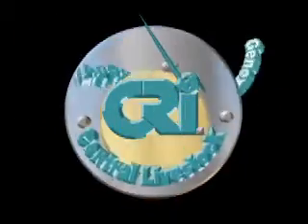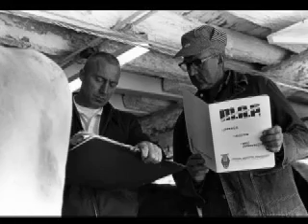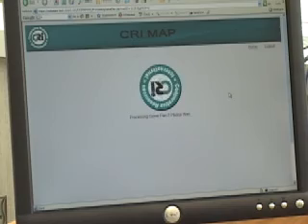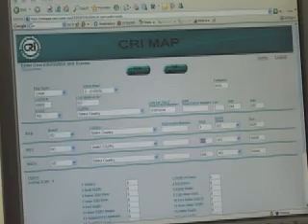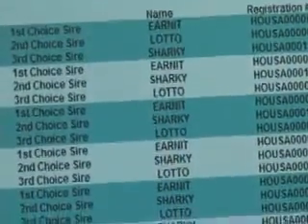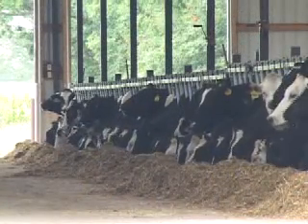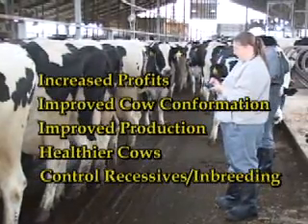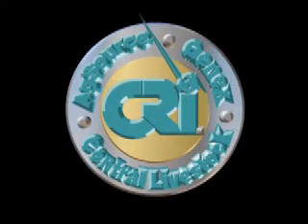CRI Genética | Programa - CRI MAP (English)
Programa de acasalamento corretivo da CRI para vacas de leite. Oferece uma flexibilidade sem igual, recomendando as melhores opções de acasalamento, em função do objetivo pretendido pelo produtor. Assista o vídeo e observe como o CRI MAP poderá implementar seu plano de negócios.